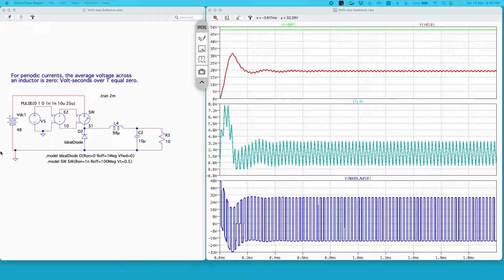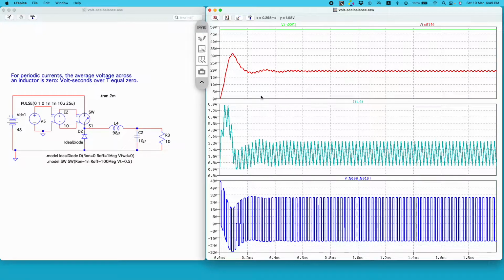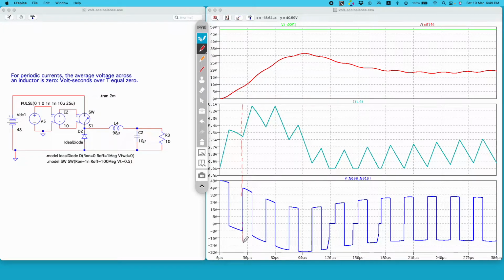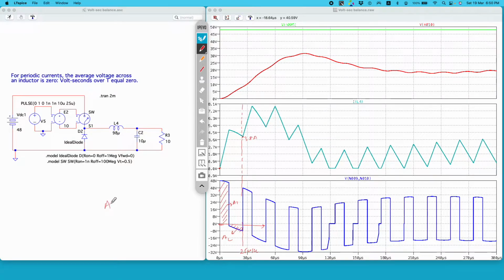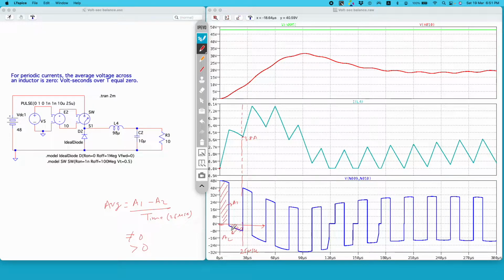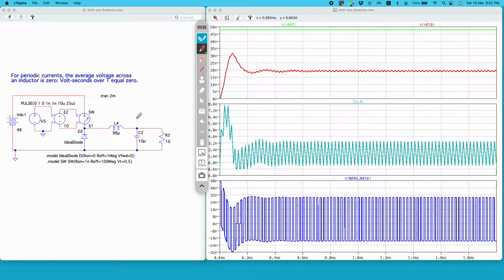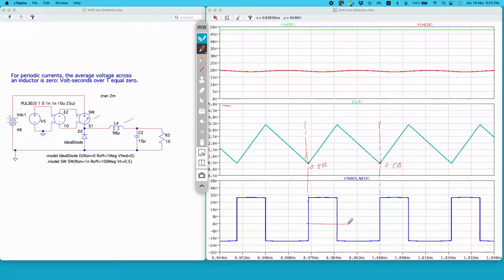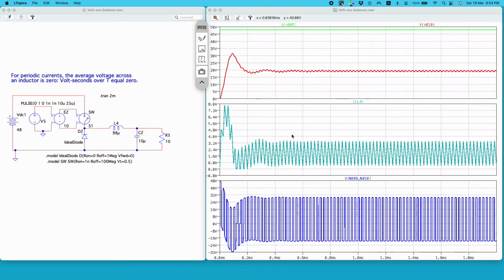Example of Inductor Volt-Sec balance in DC-DC converter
In this video, I have demonstrated the volt-sec balance principle in a buck converter example.